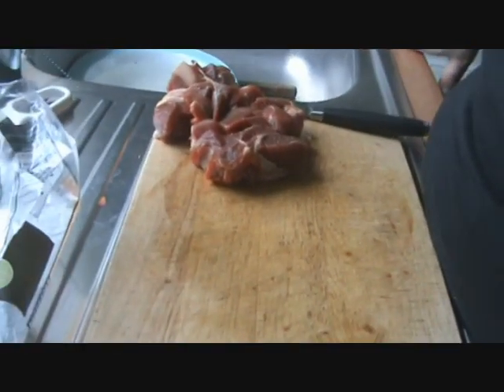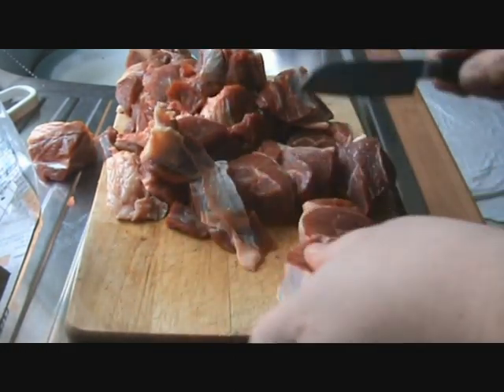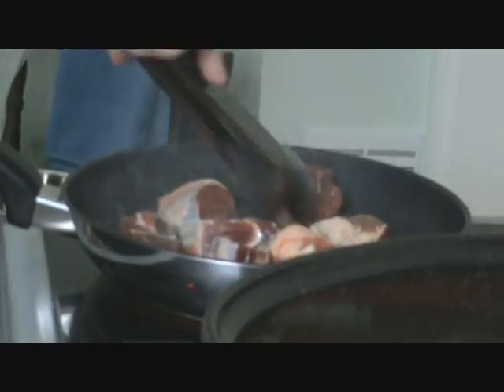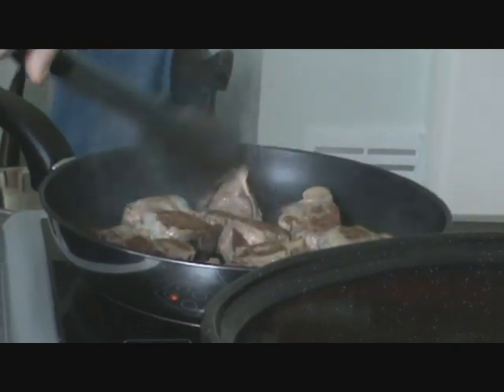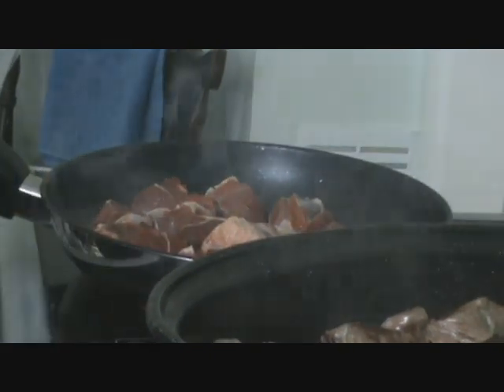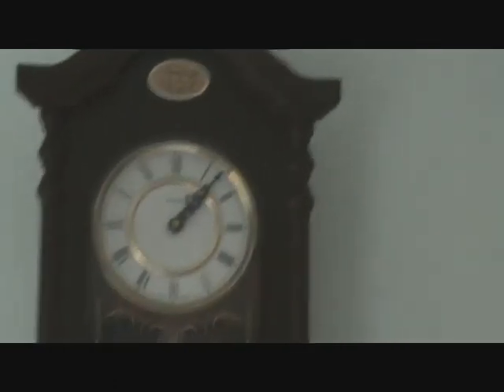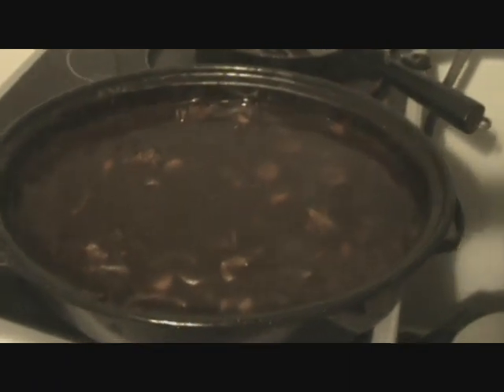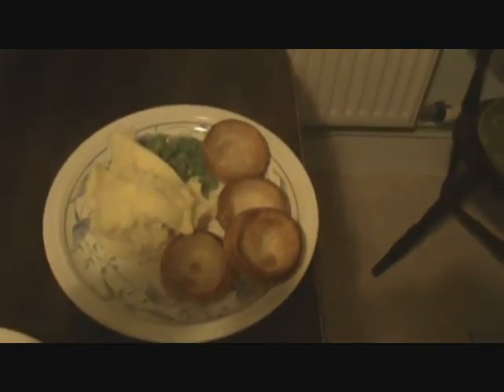beef cass with shin of beef.avi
beef shin
carrots
onion
salt and black pepper
oxo cube x2
potatos for mash
peas
yorkshire puddings